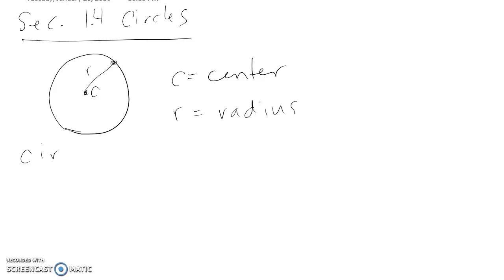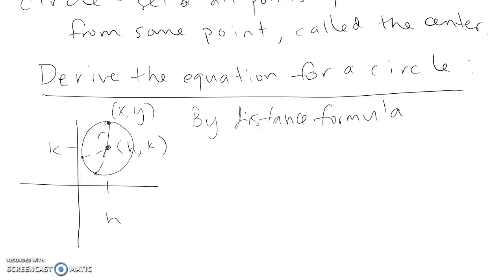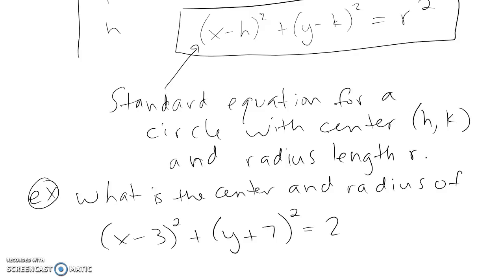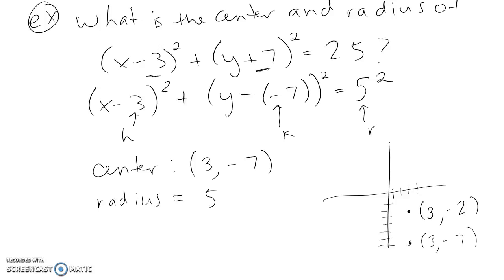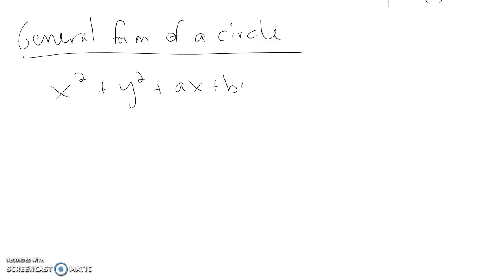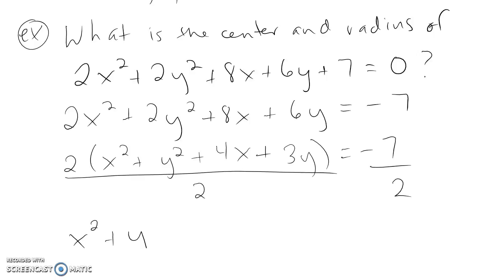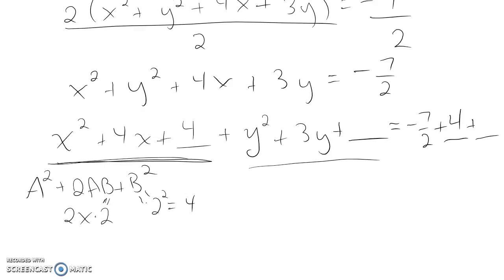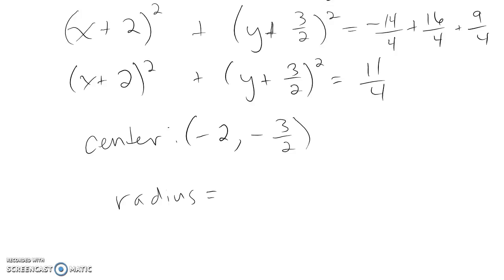Sec 1.4 Circles